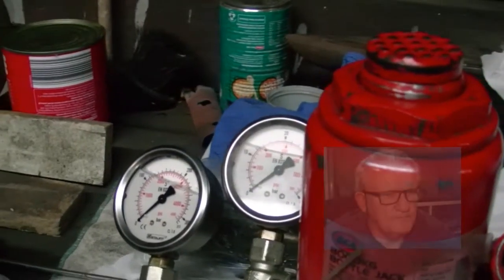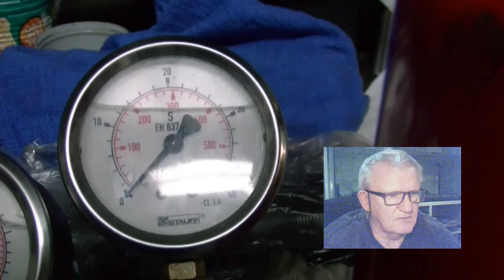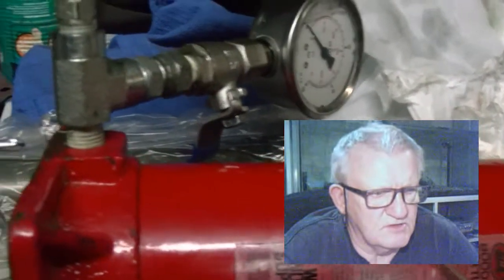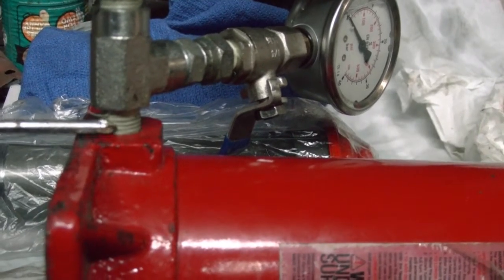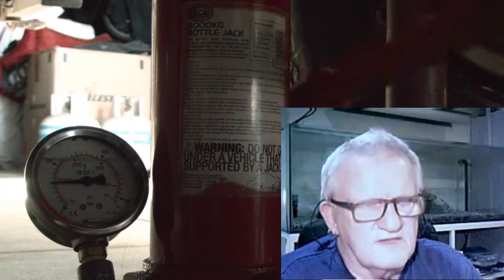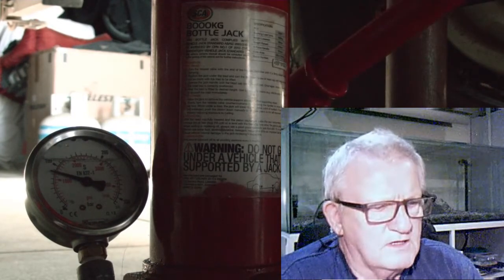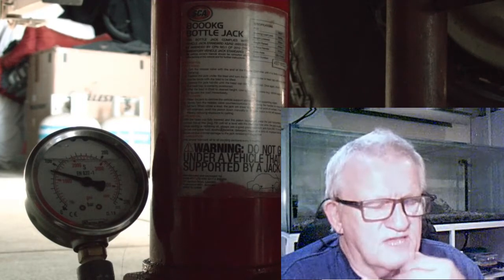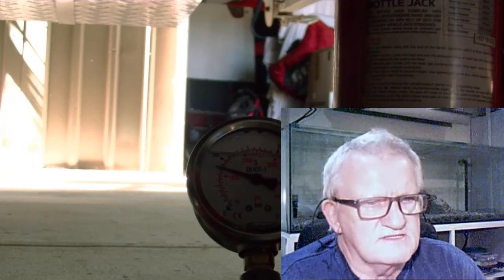Fitting Hydraulic gauges to 8 tonne Jacks.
This video is about fitting Hydraulic Gauges to Jacks to give you an accurate PSI reading.